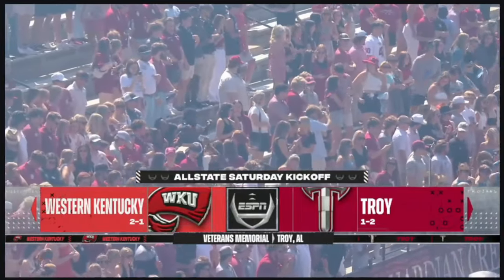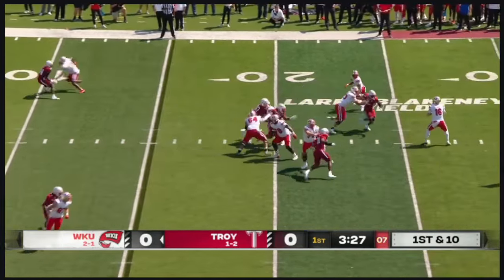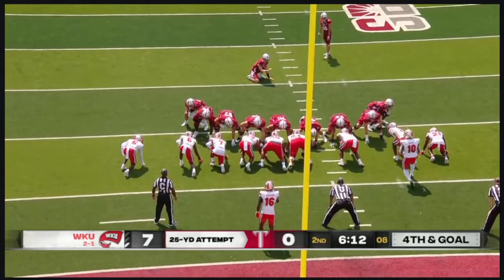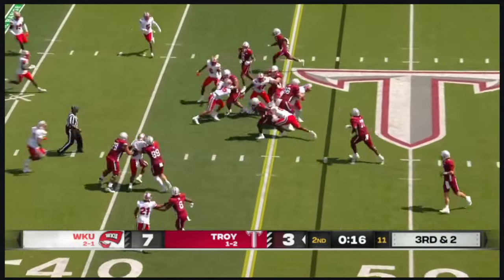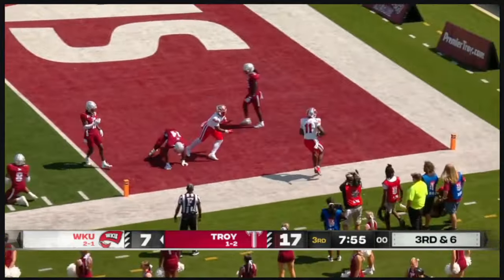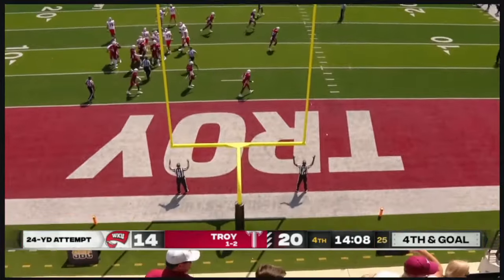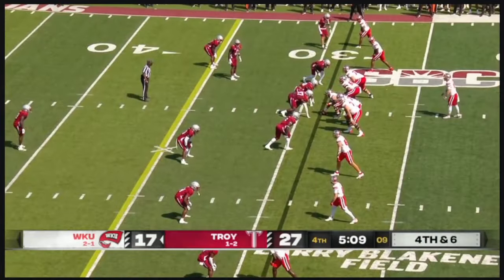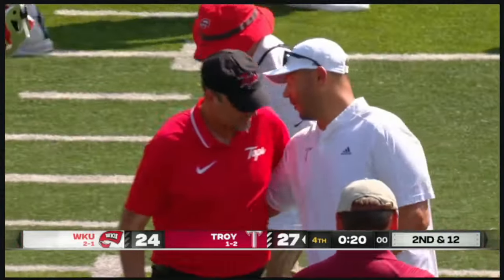Western Kentucky vs Troy Highlights | College Football Week 4 | 2023 College Football